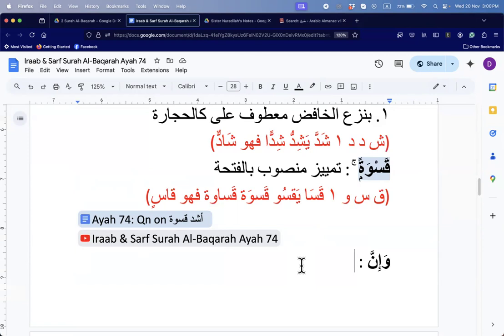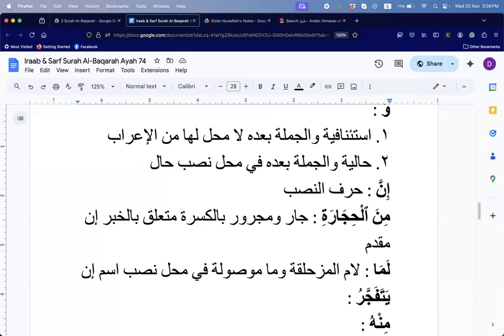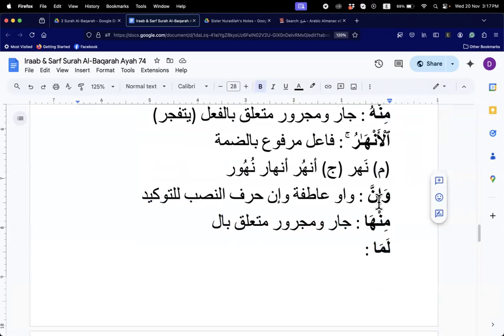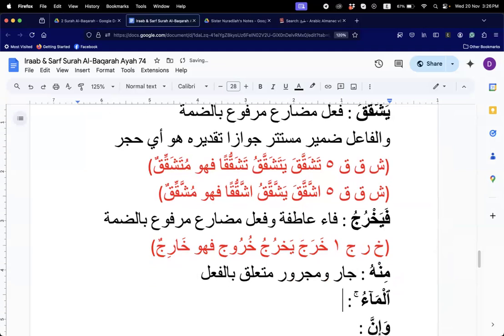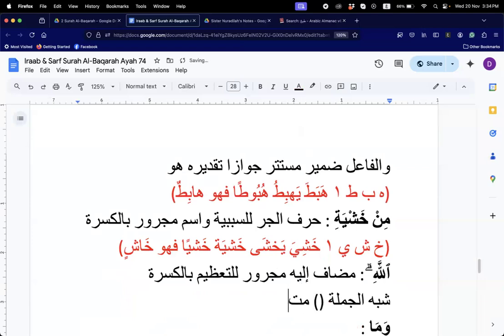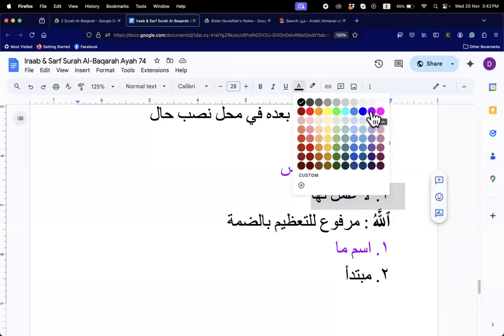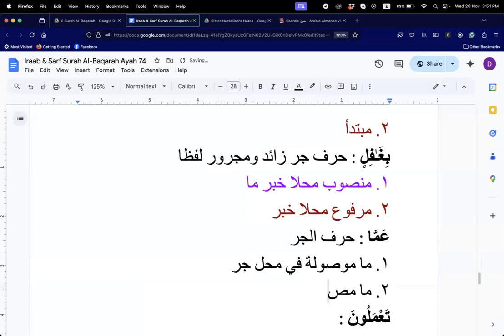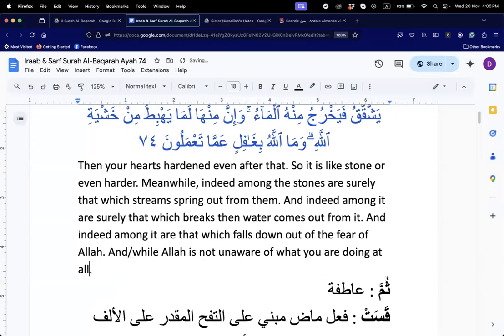Iraab & Sarf Surah Al-Baqarah Ayah 74 (Part 2)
Video Chapters
00:00 - Iraab of وَإِنَّ مِنَ ٱلْحِجَارَةِ لَمَا يَتَفَجَّرُ مِنْهُ ٱلْأَنْهَـٰرُ
14:04 - Iraab of وَإِنَّ مِنْهَا لَمَا يَشَّقَّقُ فَيَخْرُجُ مِنْهُ ٱلْمَآءُ
28:50 - Iraab of وَإِنَّ مِنْهَا لَمَا يَهْبِطُ مِنْ خَشْيَةِ ٱللَّهِ
38:23 - Iraab of وَمَا ٱللَّهُ بِغَـٰفِلٍ عَمَّا تَعْمَلُونَ